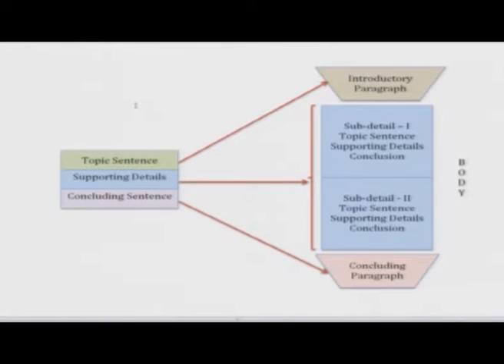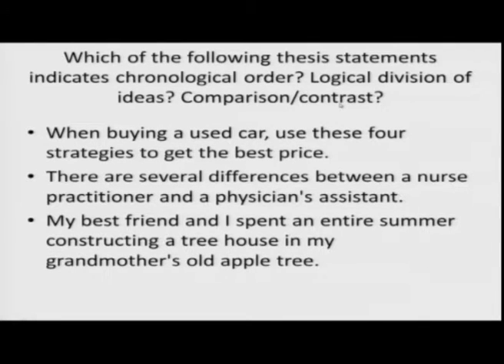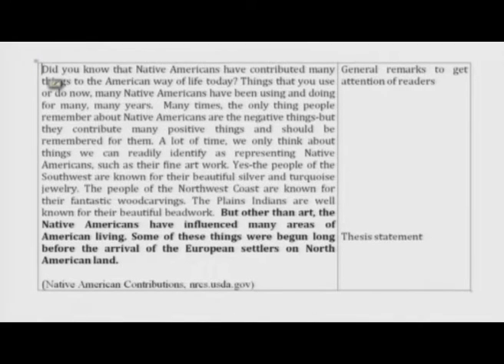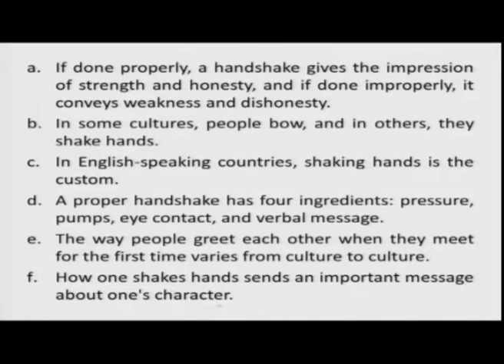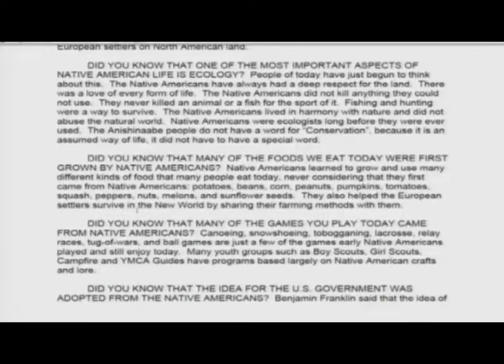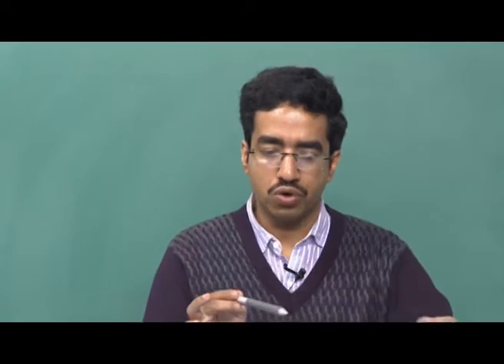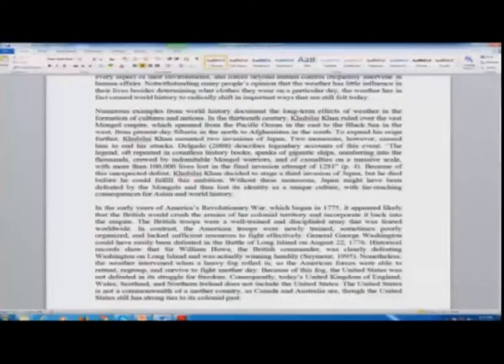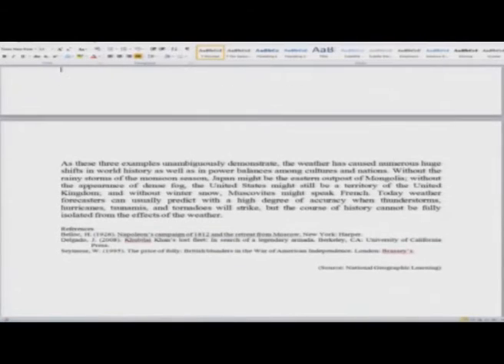Lecture-11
Subject : English
Course : Academic Writing